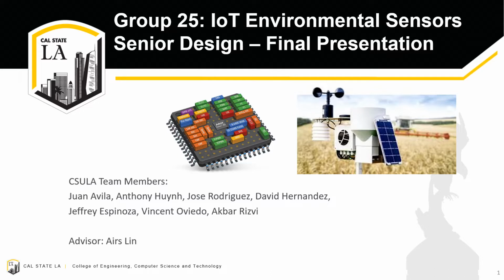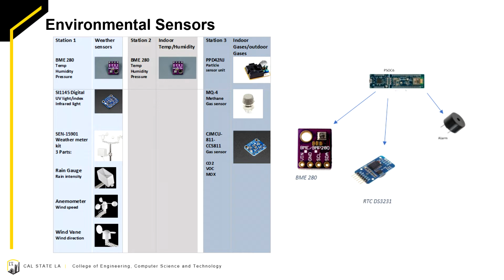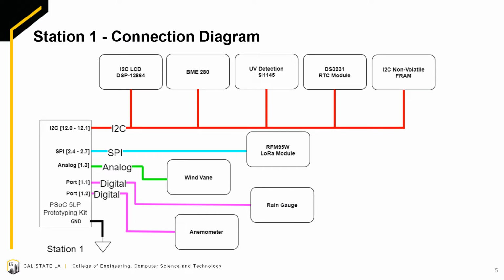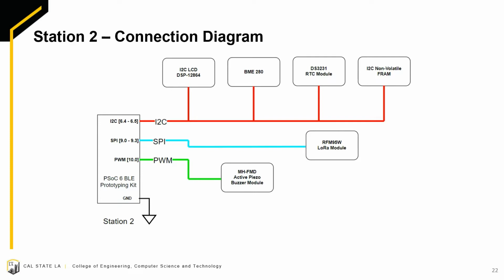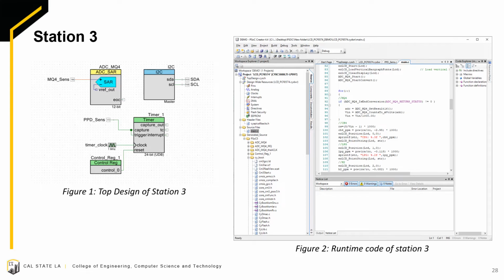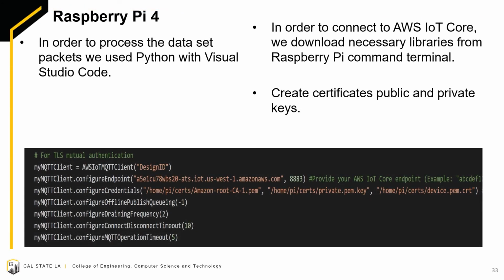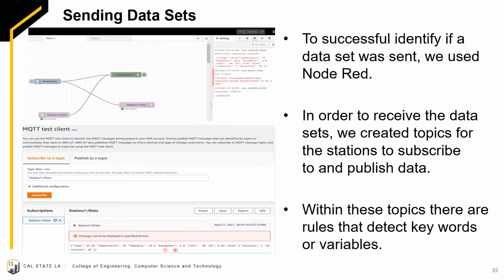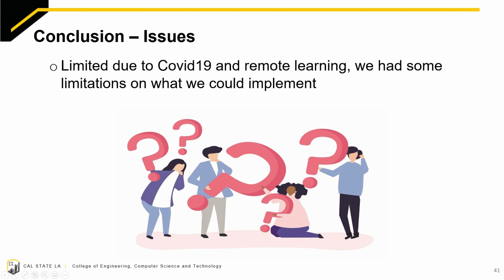Team 25 IOT Sensor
ECST Capstone Senior Design 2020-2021 Project
ELECTRICAL ENGINEERING PROGRAM
MECHANICAL ENGINEERING PROGRAM

IoT Environmental Sensors
Client: Cal State LA Facilities Department
Advisors: Airs Lin, Dr. Charles Liu
Students: Juan Avila, Jeffrey Espinoza, David Hernandez, Anthony Huynh, Vincent Oviedo, Jose Rodriguez, Akbar Rizvi.

TEAM 25
Humanity’s presence in nature has created changes in our environment, these changes are significant and can possibly bring harm to its inhabitants. It’s important to detect and monitor these changes pre-existing in nature as well as those created by man-made infrastructures however insignificant. Tracking these changes allows us to find trends and prevent potential dangers, such as wildfires, hurricanes, and tornadoes. IoT (Internet of Things) allows us to use micro-computers and cloud computing to record these real-time changes over long distances. IoT technology allows us to also track more localized dangers such as inter-office fires, smoke, or flammable gas. Our IoT Environmental Sensors project includes several IoT devices that are equipped with sensors for environmental monitoring. Each IoT device or sensor station will consist of a PSoC microcontroller (PSoC 5LP or PSoC 6 BLE), two or three sensors, and a LoRa Module (Long Range) for wireless communication. A Raspberry Pi will act as the central station, receiving communication from our sensor stations and relaying the data to an AWS database for data storage.